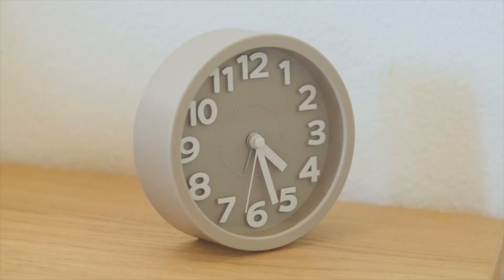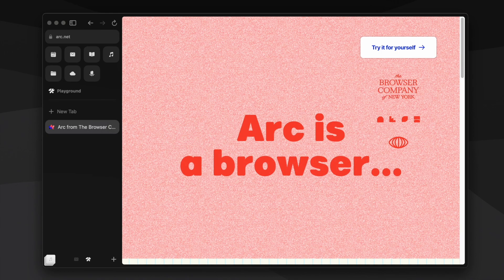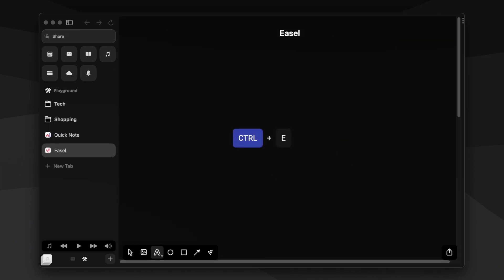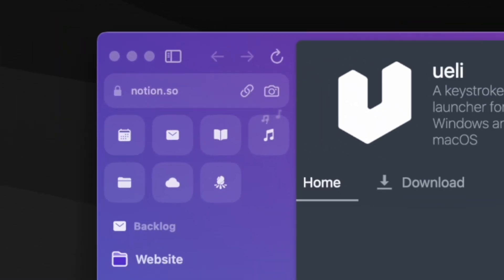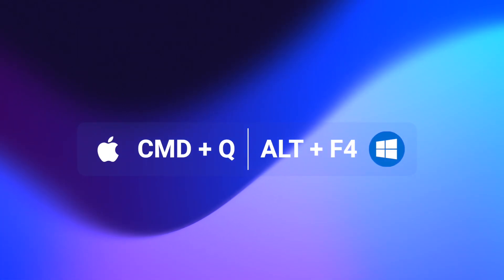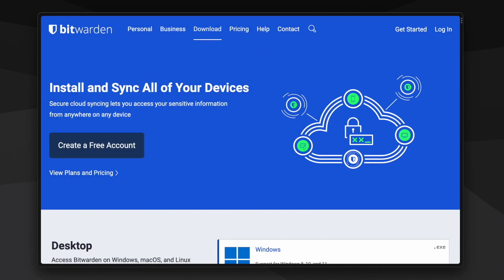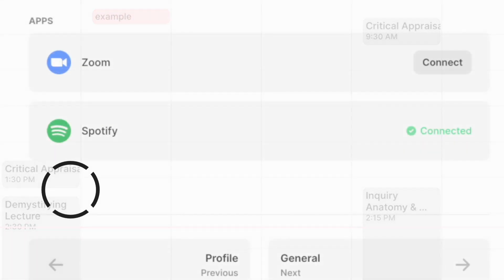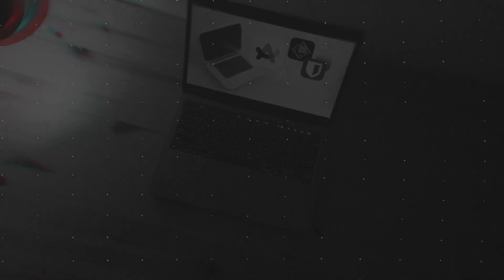Building a Digital Productivity System for the New Year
All the apps, shortcuts, and extensions I'm using for my digital productivity system going into the New Year! This video is not sponsored in any way, these are just some cool things I've tried out and liked :))

CHAPTERS
00:00 - Intro
00:28 - Raycast
01:20 - Arc Browser
04:37 - Shortcuts
05:50 - Extensions
07:50 - Amie
08:37 - Cleanshot X
09:02 - Miscellaneous
09:13 - Conclusion